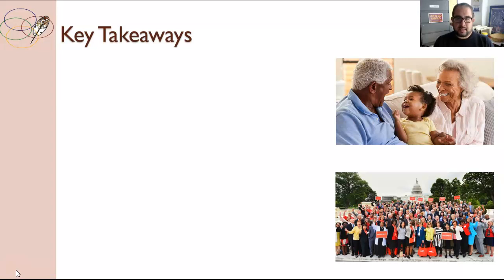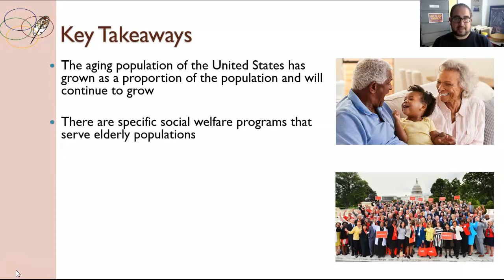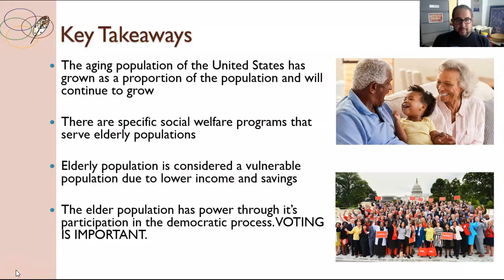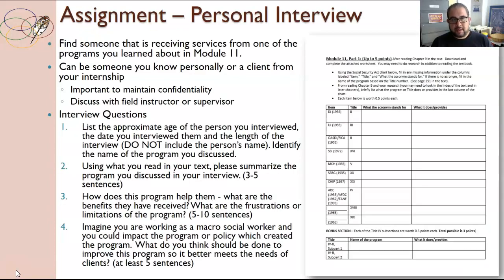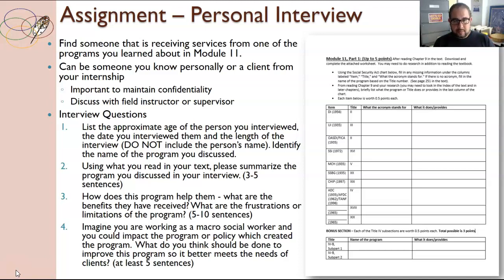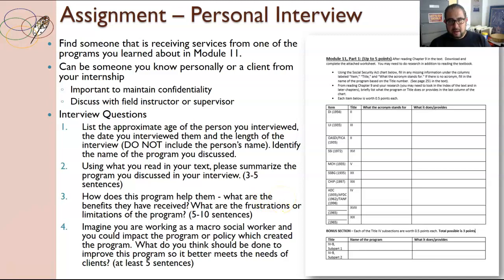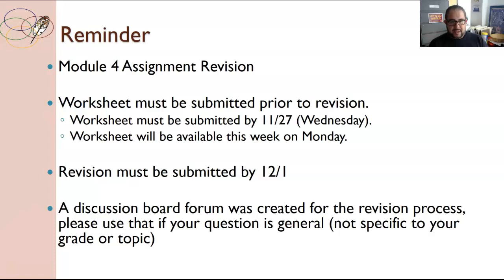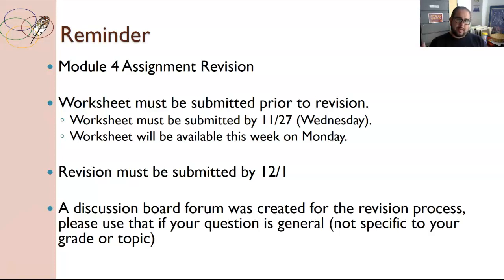Module 12: Aging and Social Welfare Policy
Introduction to Module 12, which focuses on social welfare and the aging population.